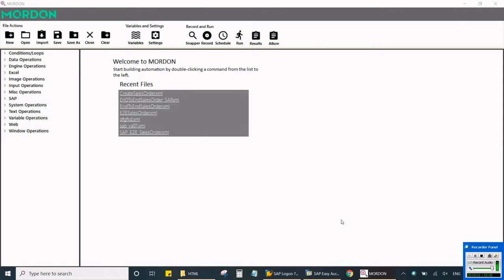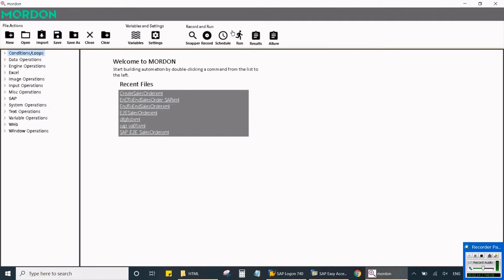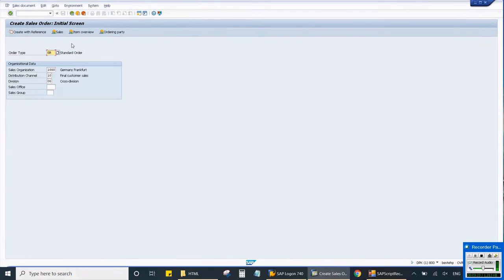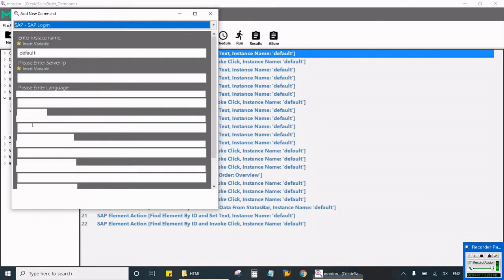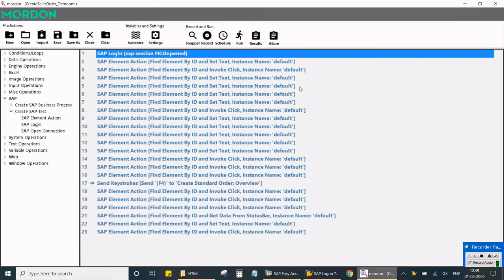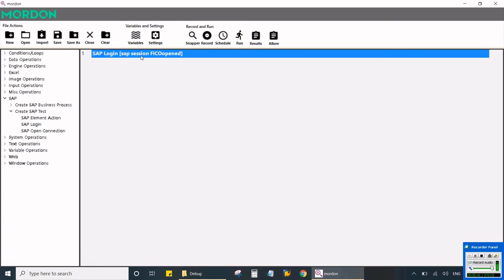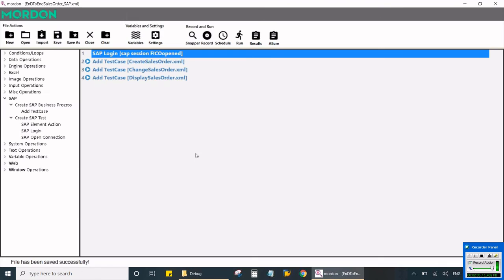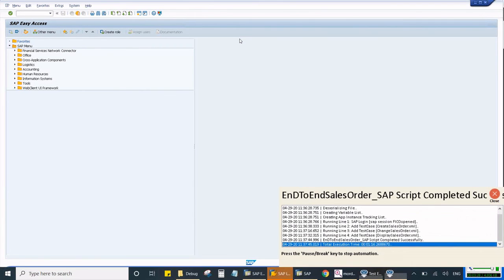MORDON Tool SAP Automation Demo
In this video, you can see how to use MORDON tool to automate SAP Use Cases.
For example, Creating a Sales Order in a VA01.